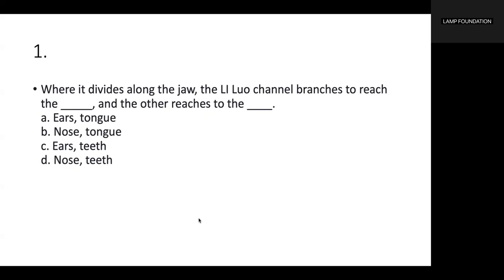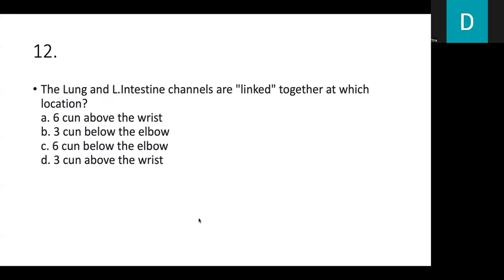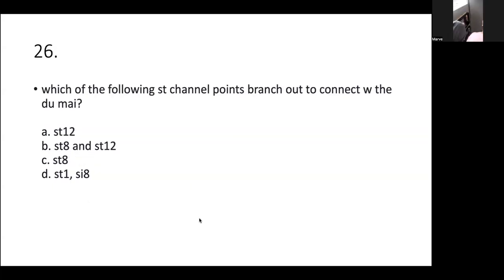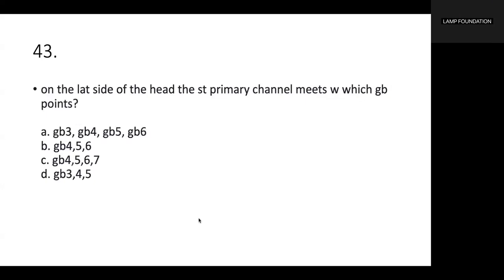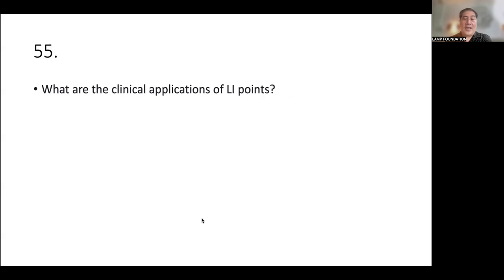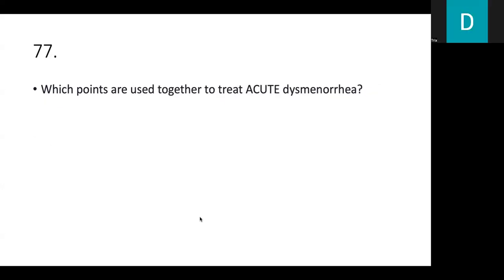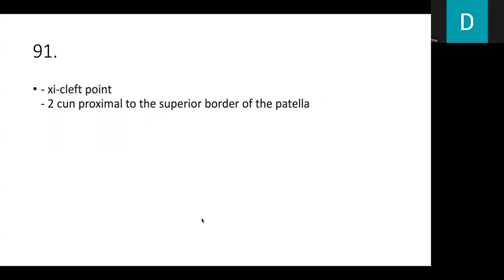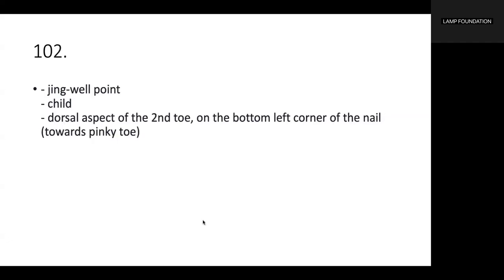ACUPUNCTURE CHANNELS & POINT CATEGORIES 02: Yangming Channels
As the pathogenic factor invades the interior of the body in the Yang Ming stage, both the Zheng (Upright) Qi and the Evil (Xie) Qi are strong, turning the excess pathogen into heat within the body. Yang Ming fevers are therefore more severe than fevers in the Tai Yang stage. In the Yang Ming Syndrome, there are no chills. There are two types of Yang Ming Syndromes, one that involves the channel, and the other involves the related Zang Fu (Stomach and Large Intestine organs). Both of these syndromes can occur at the same time.